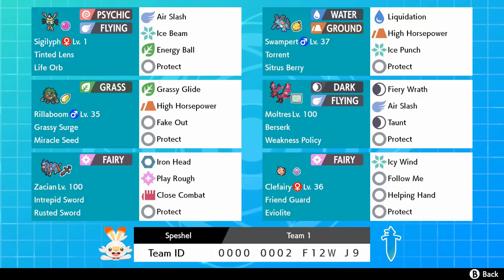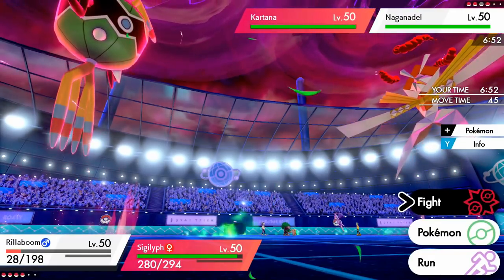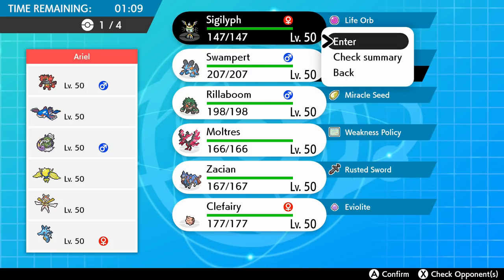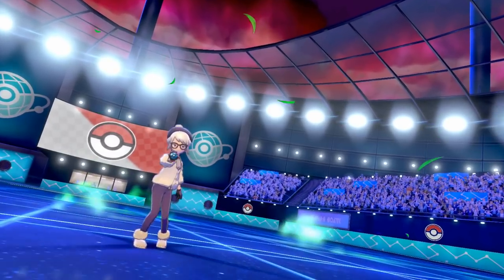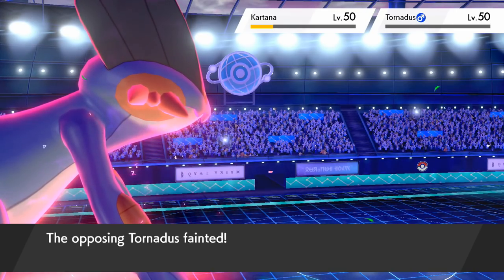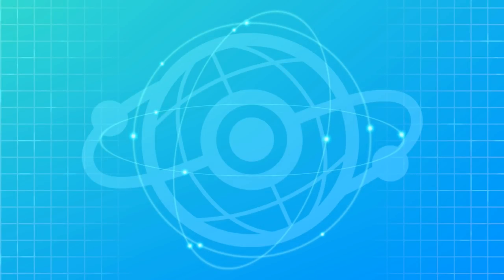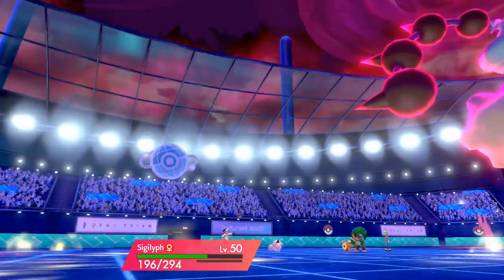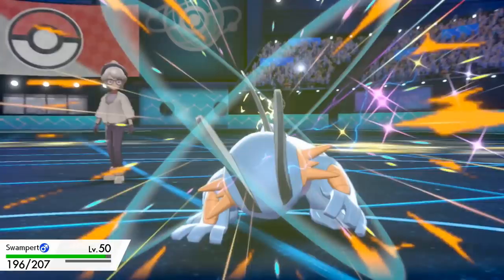NOTHING resists this SIGILYPH SET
Sigilyph, with Tinted Lens, can hit like EVERY pokemon at least neutrally. This mon is honestly a hidden threat, and I love it.